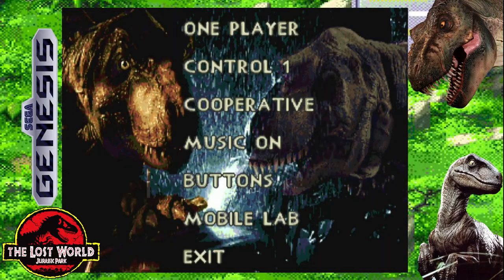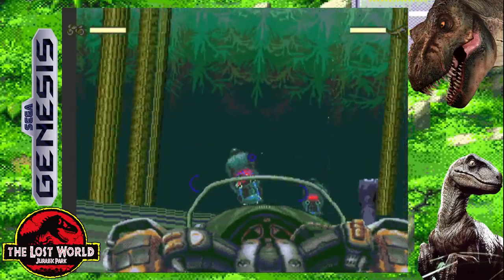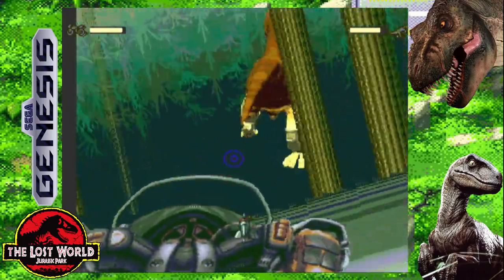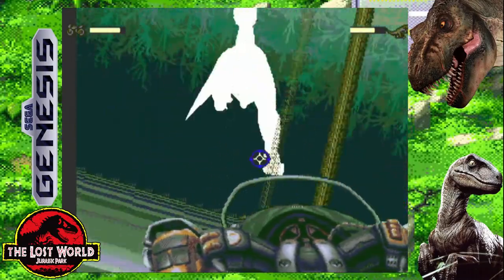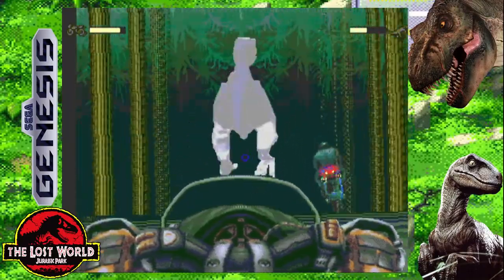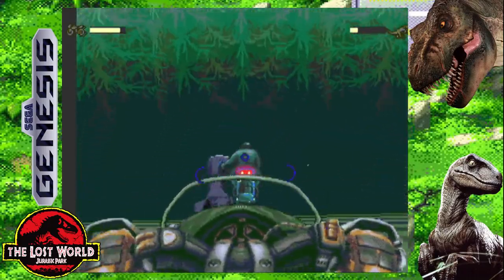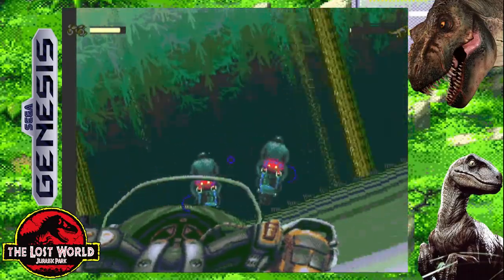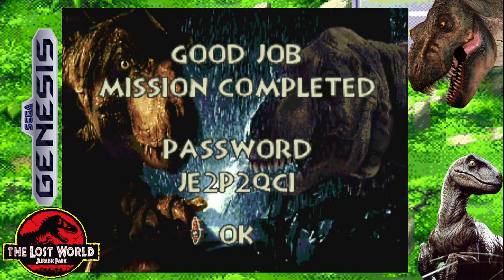A Hidden Gem? - The Lost World: Jurassic Park - Bike Race Boss (Sega Genesis)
Nearly no one seems to know The Lost World: Jurassic Park had a game released for the Sega Genesis. The game sports some of the console's best graphics and does so all without the help of any Sega CD or 32X Add-ons.

This video footage was recorded using Cyber Gadget's console: Retro Freak and with a Live Gamer Portable 2 from Avermedia.

I'd highly recommend checking this rare game out before it shoots up in price.